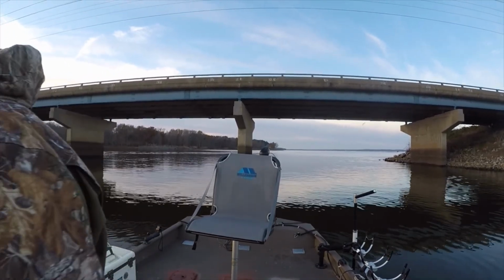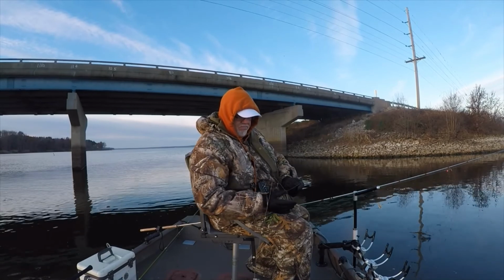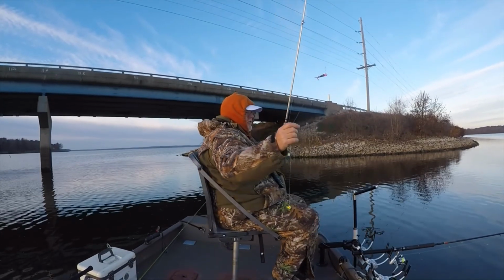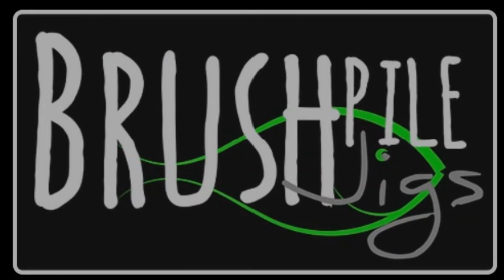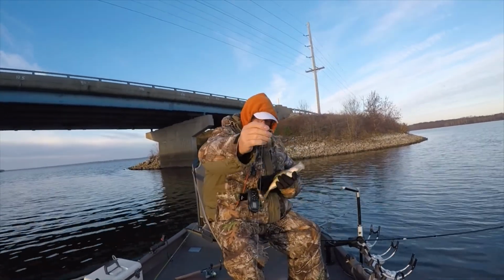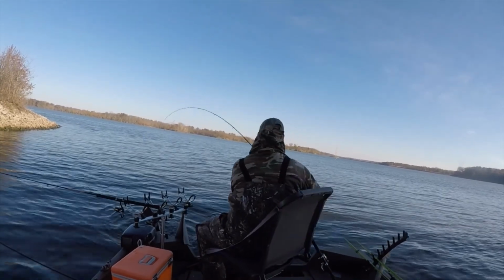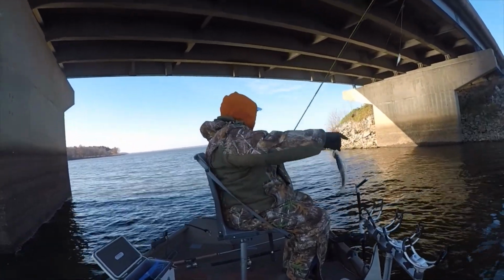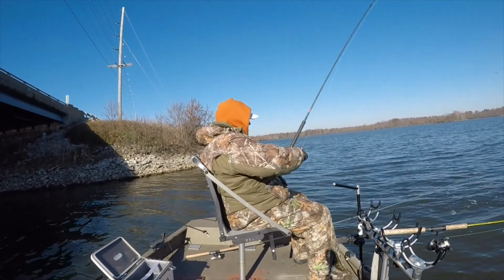Double Jig Bridge Fishing!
Donny and I rig up some double rigs for some fun bridge fishing at Rend Lake in Southern Illinois. I am using my go to colors of Gettin' Jiggy and Brushpile Jigs. We had a really nice day of fishing with light traffic (think it was Illinois second firearm season).  Was a lot of fun and we took home a couple nice limits of fish!